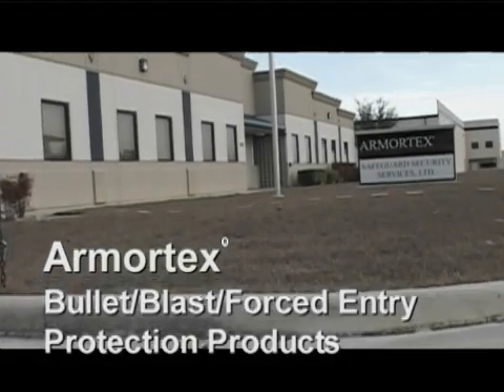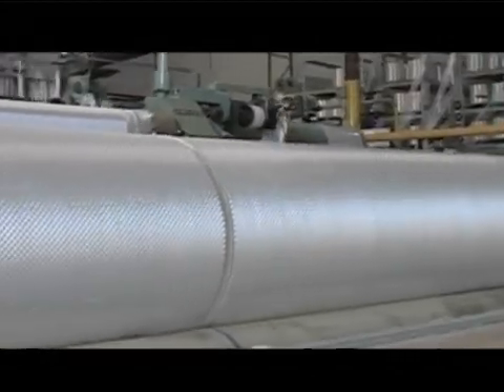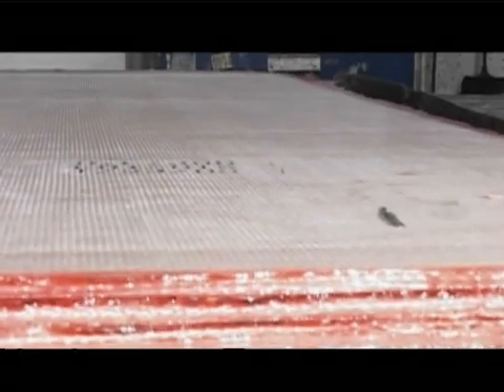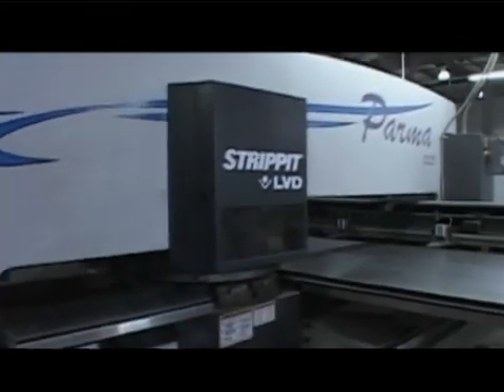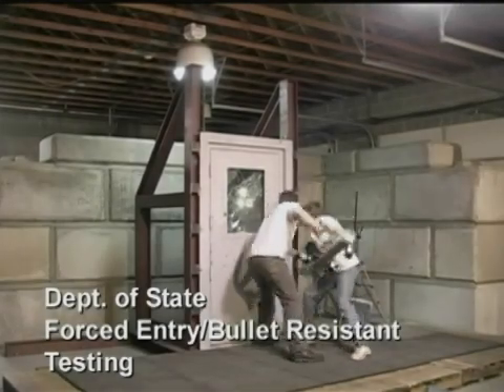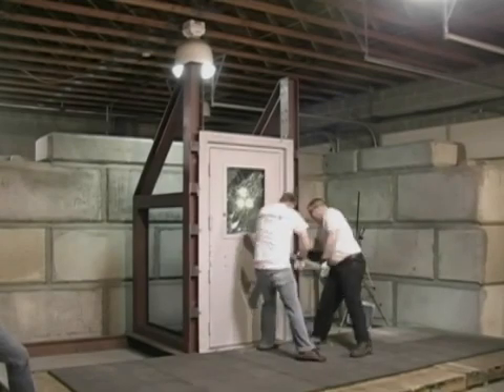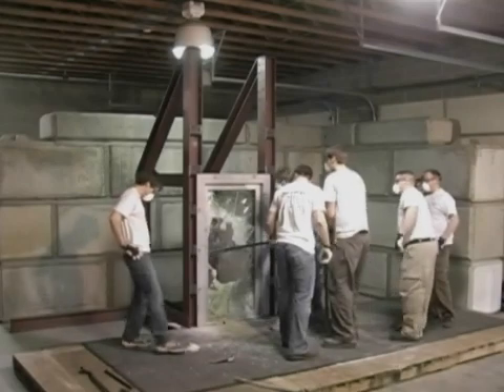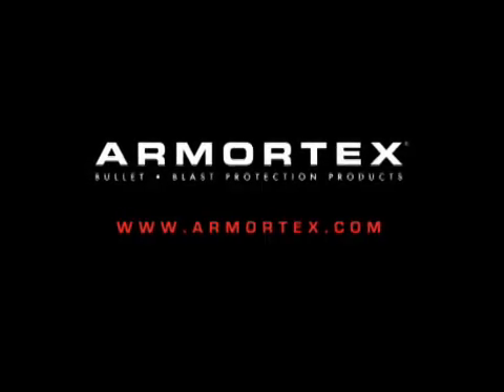Bullet Proof Glass Test - Blast Proof Door Test - Blast & Bullet Resistant Products from Armortex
- Our product line includes Armortex® brand lightweight bullet and Blast Protection Fiberglass Composite panels, Bullet Resistant and containment glazing, Bullet Resistant transaction windows, pass-thru transaction equipment (drawers, hoppers, dip trays), speakers, gunports, guard towers, gun lockers, man traps, Bullet and Blast Resistant doors and related security equipment and aluminum storefront systems.